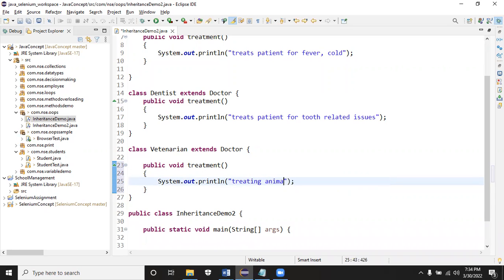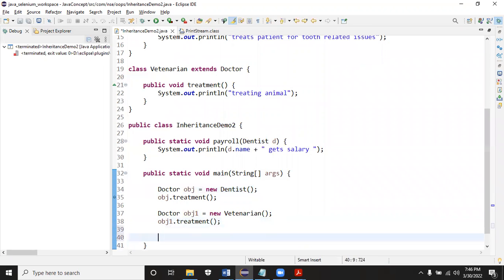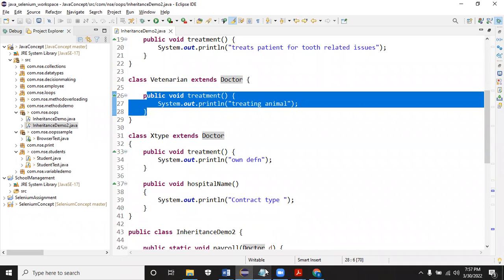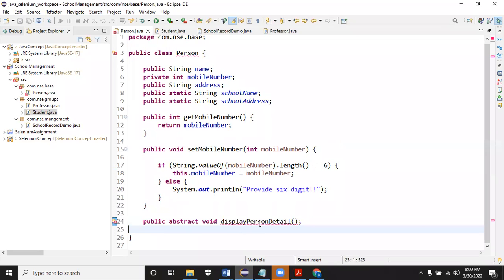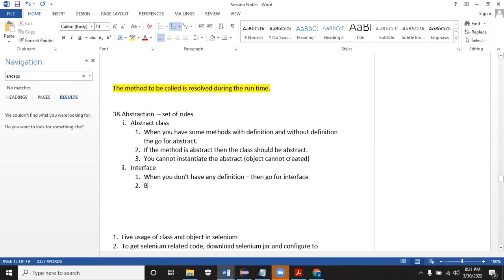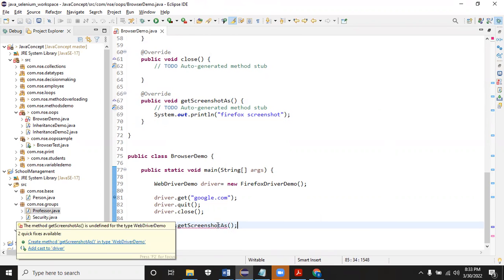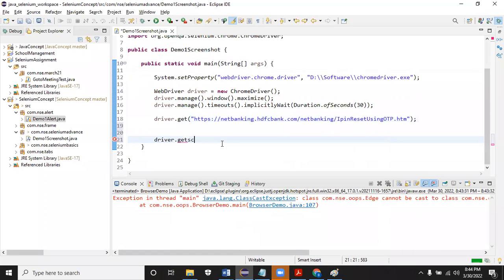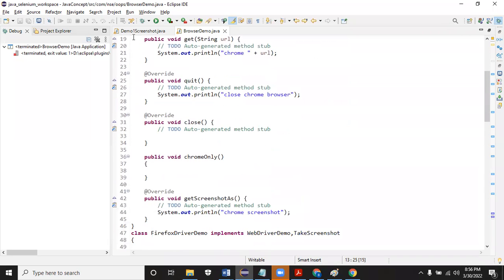Session 10 B Manual Testing, Java, Automation Testing Selenium, BDD Framework